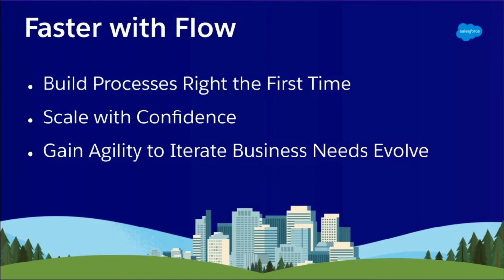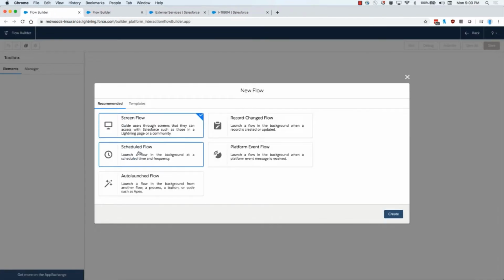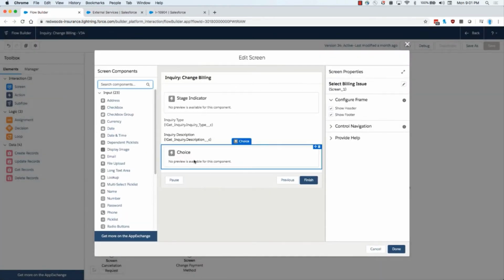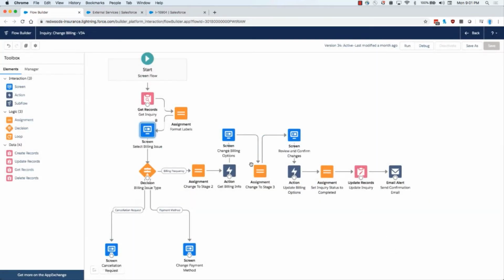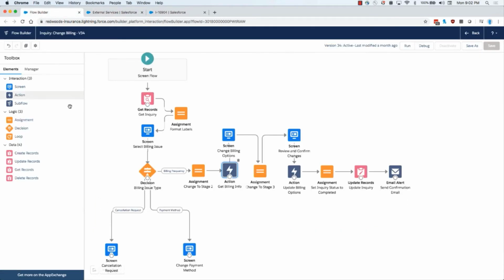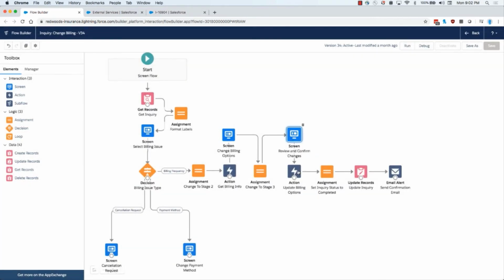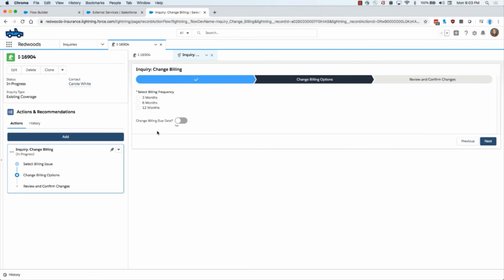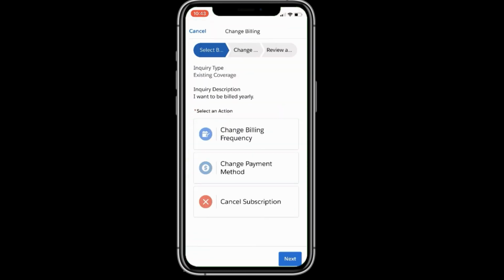Flow Builder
Automate Business Processes Fast with Open Source Flow Components